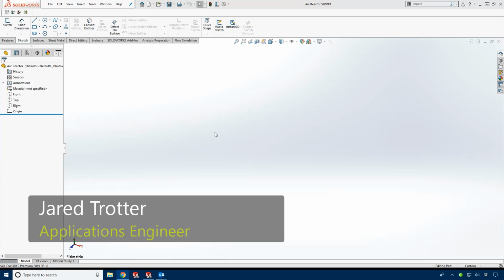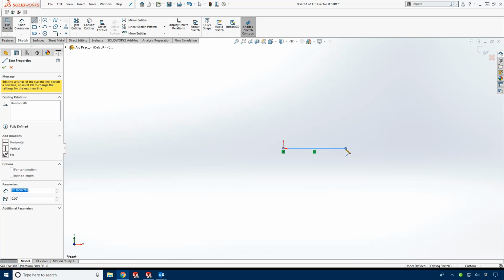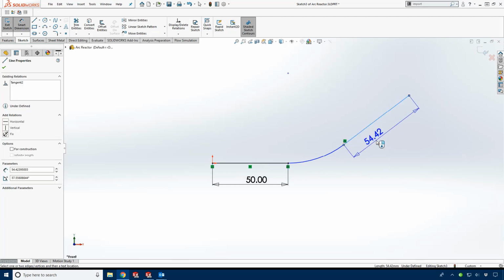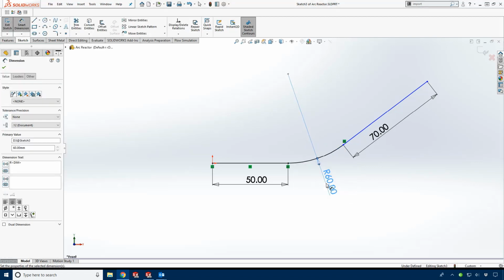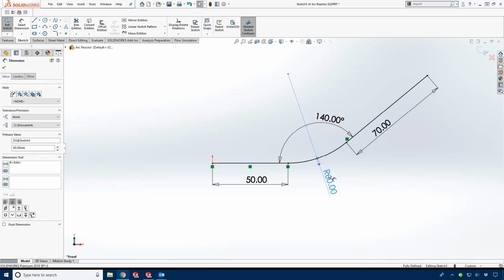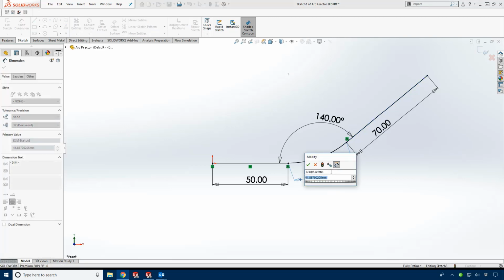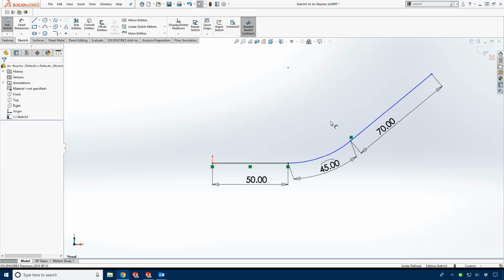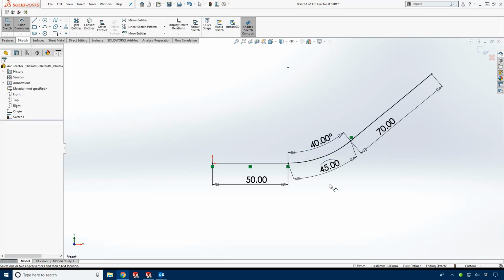SOLIDWORKS - Dimensioning Arcs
Learn about dimensioning arcs in SOLIDWORKS sketches in this quick tutorial.  Quick Tip presented by Jared Trotter of GoEngineer.